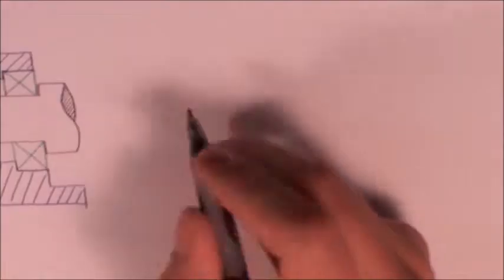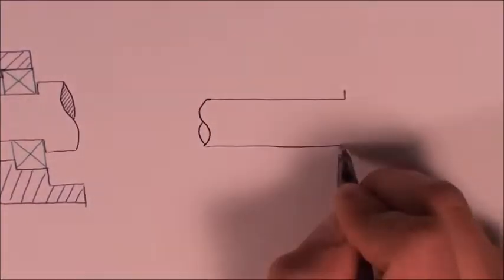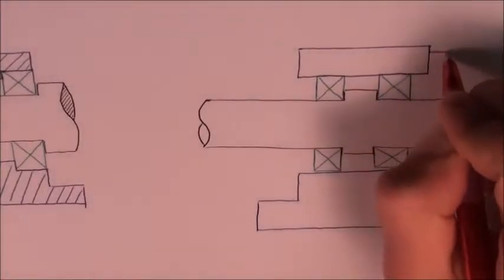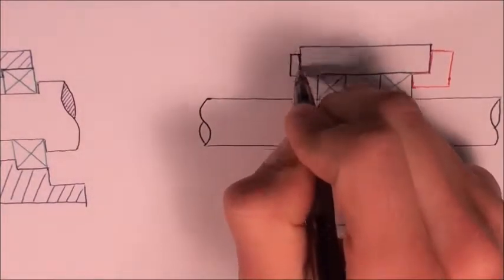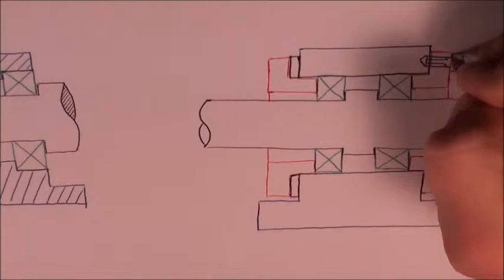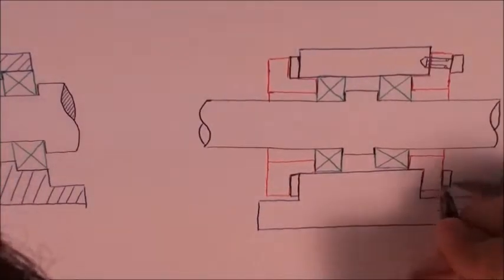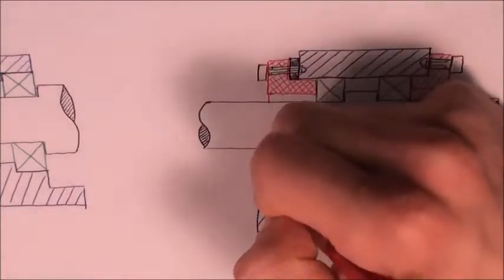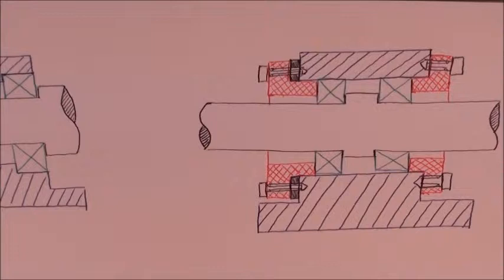Shaft Mounting Design: Single Mount Rotational 3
A sketch video showing how the LivePoster design is made, with explanations. Copyright University of Waterloo.